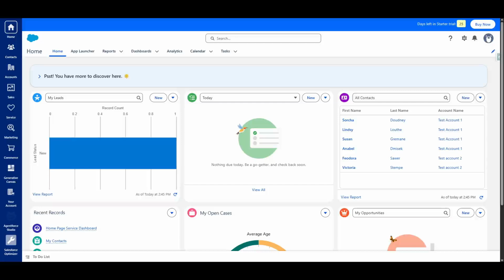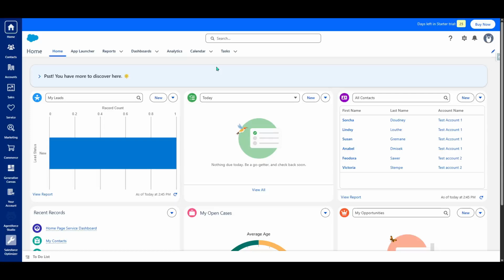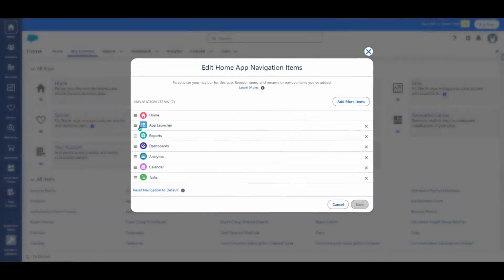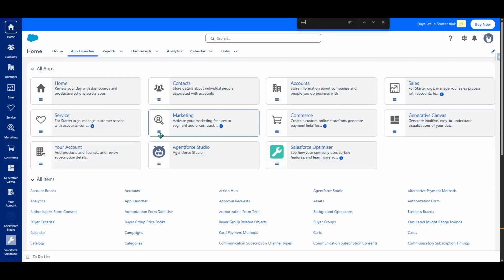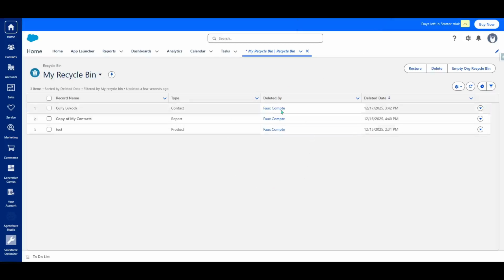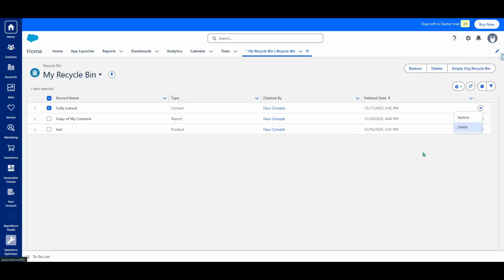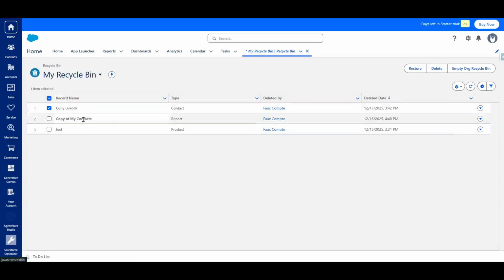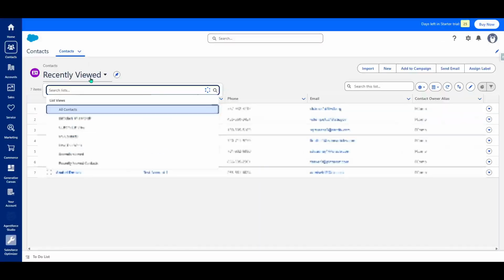How to Recover Deleted Contacts in Salesforce (2025 Step-by-Step Beginner Tutorial)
Learn how to recover deleted Contacts in Salesforce quickly and safely! In this 2025 step-by-step beginner tutorial, I’ll show you how to restore deleted contacts using the Recycle Bin, understand retention limits, recover records as an admin, and what to do if contacts are permanently deleted. Perfect for beginners and admins handling accidental deletions in Salesforce.

how to recover deleted contacts in salesforce, restore deleted contacts salesforce tutorial 2025, salesforce recycle bin contacts recovery, undelete contacts salesforce step by step, beginner salesforce admin tutorial, recover records salesforce lightning, salesforce deleted records recovery guide, restore permanently deleted contacts salesforce, crm data recovery tips, salesforce admin data management